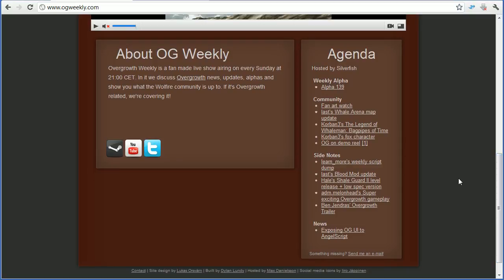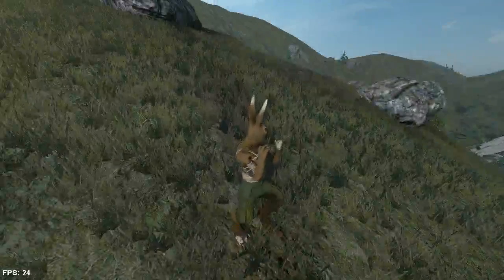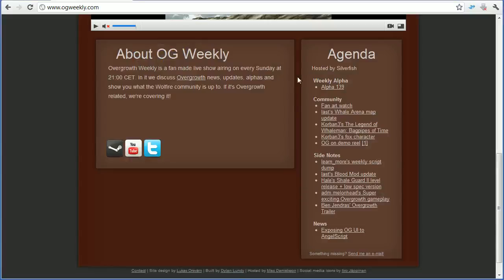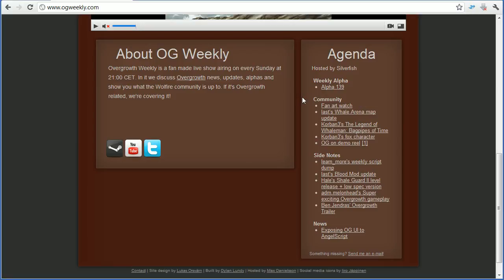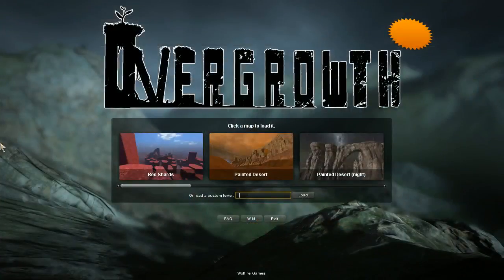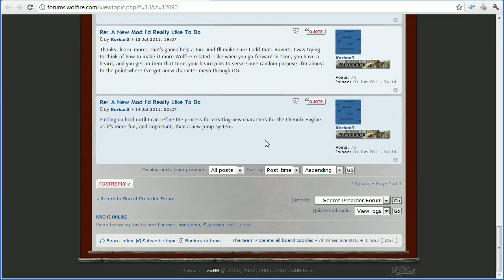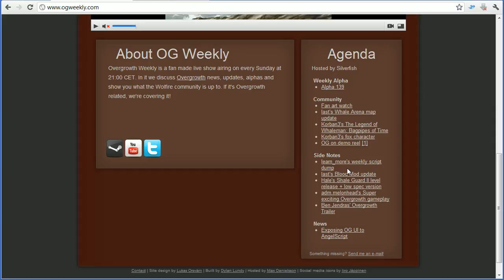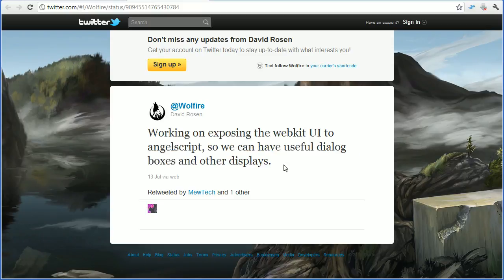Overgrowth Weekly 31 - *Forever alone*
Silverfish is on his own this week! Will he be able to present the excellent fan art and super-cool weekly alpha all on his own?